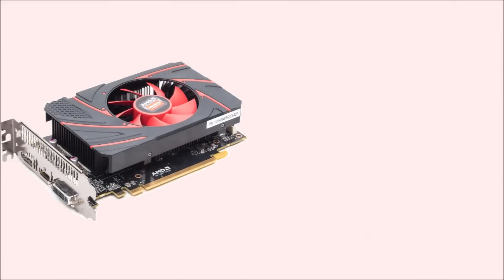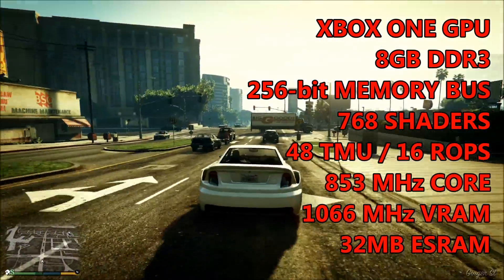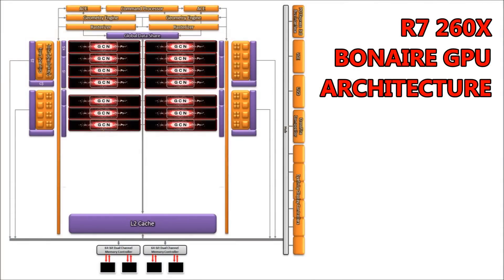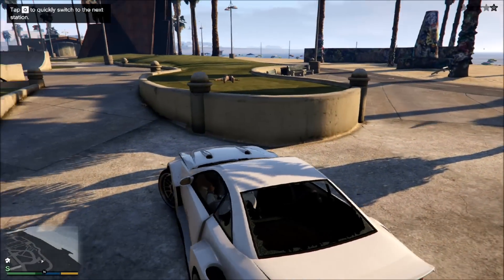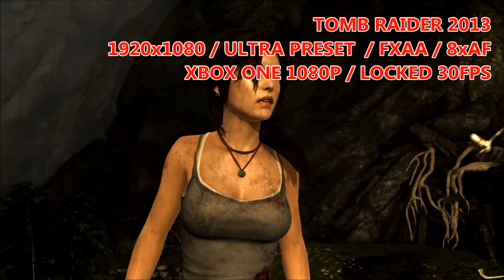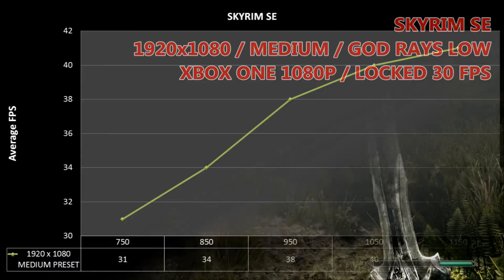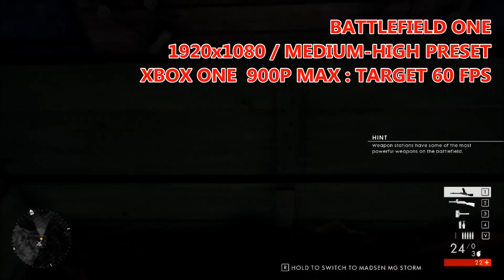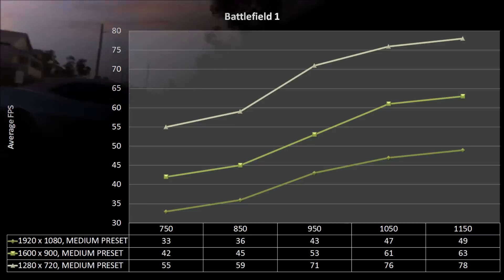PC Gaming on the XBOX ONE GPU / Scaling Back the 260X HD7790 / Jaguar APU on PC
This generation of games consoles has seen the shift towards the PC like X86 architecture. But the "PC" similarities run deeper than you may think. The Xbox One actually runs a cut down version of AMD's HD 7790 / R7 260X Bonaire XT GPU.

In this video we scale back a standard R7 260X to match the performance characteristics of the Xbox One and benchmark it to see just how powerful the Xbox GPU actually is if it were not bottlenecked by a lacklustre CPU.

The PC we are running the game on consists of the following:

CPU: Intel Core i5 4590 @ 3.7Ghz
Motherboard: Gigabyte B85M-DS3H
Ram: 8GB DDR3
PSU: 500W EVGA 80+ White
Case: Corsair 88R